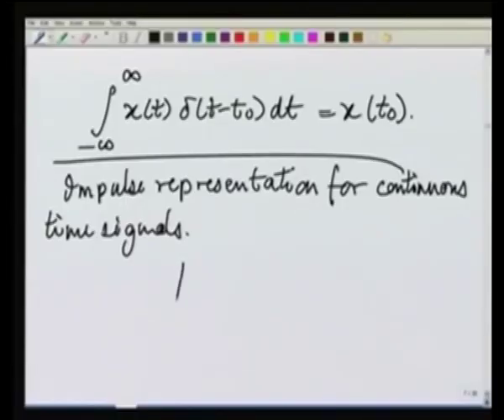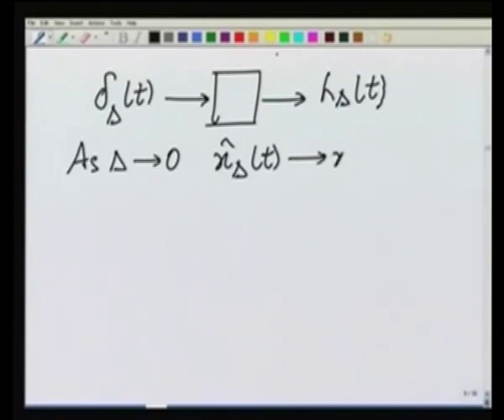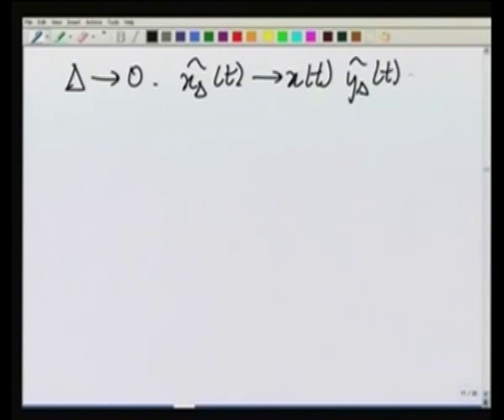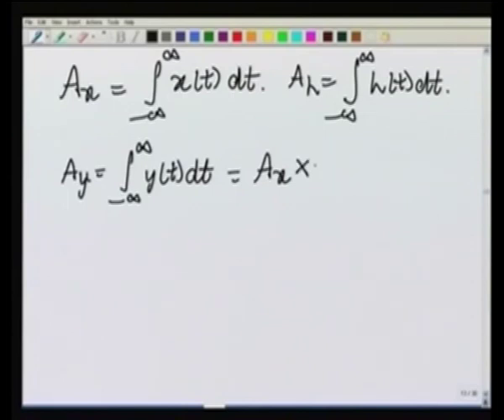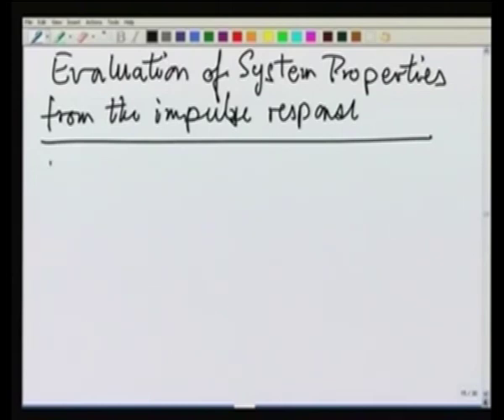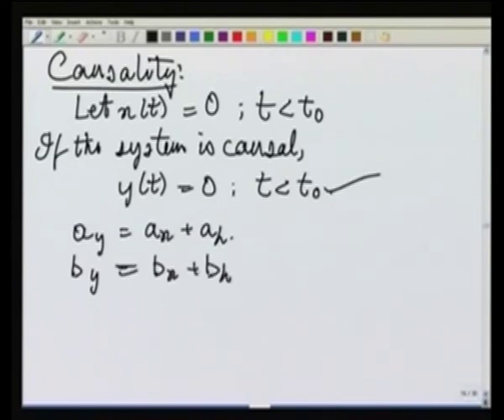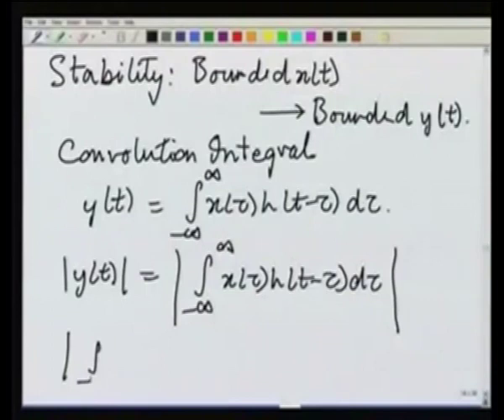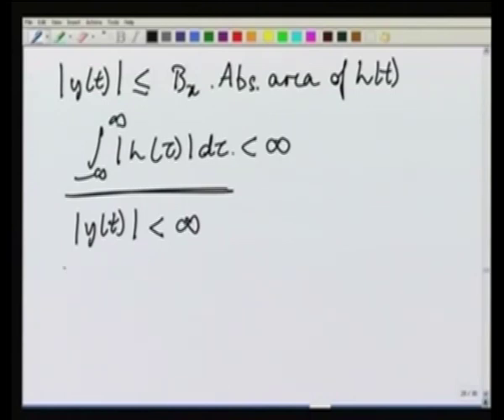Properties of Convolution